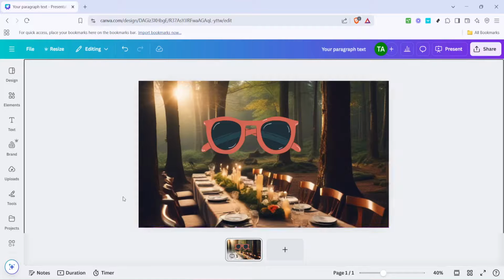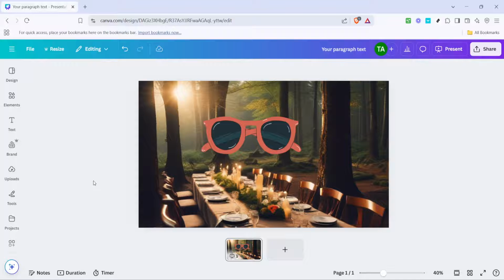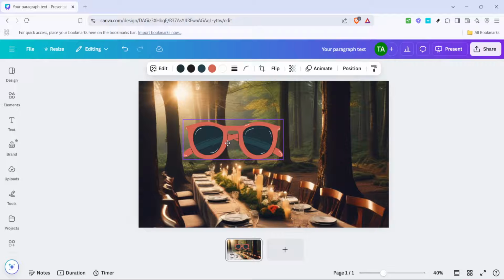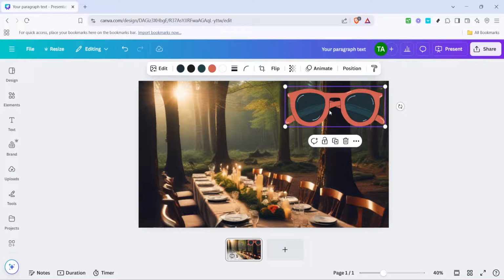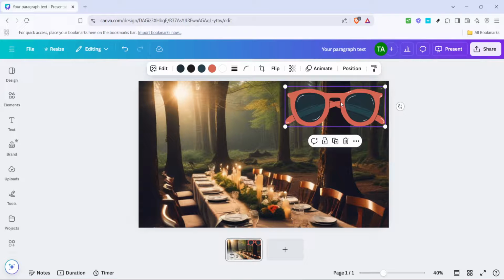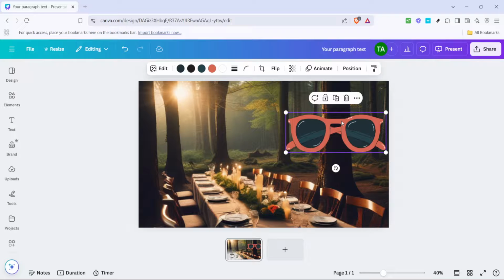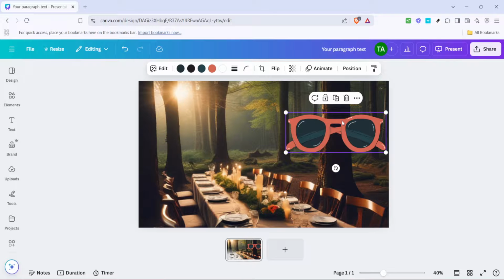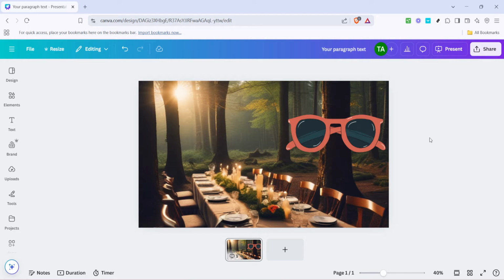How to Move Elements in Canva (Full 2025 Guide)